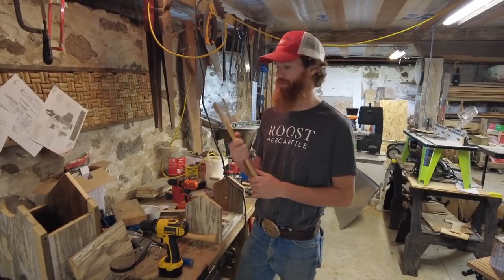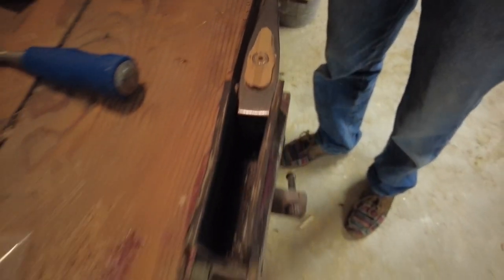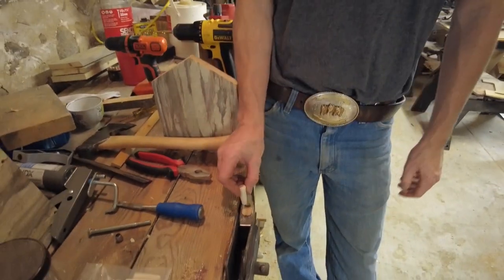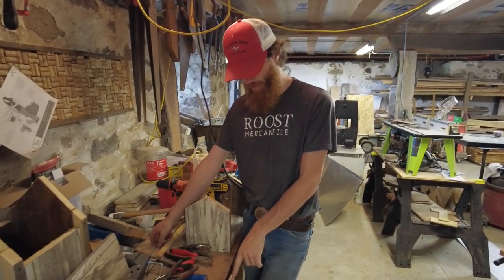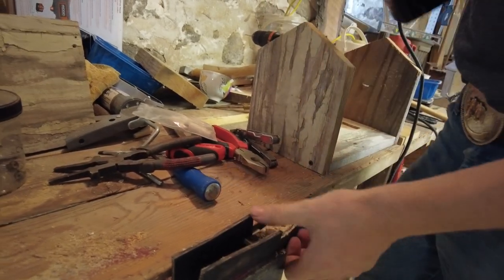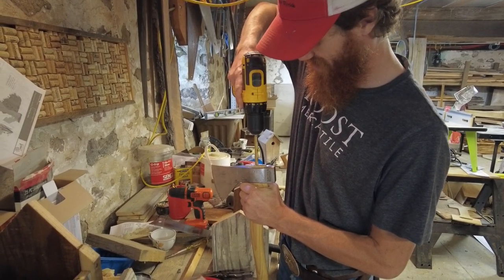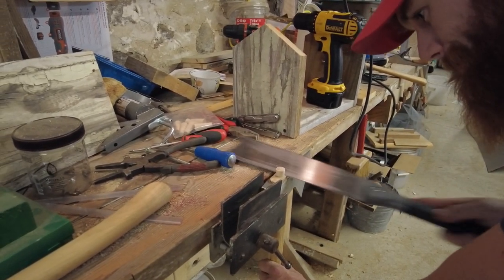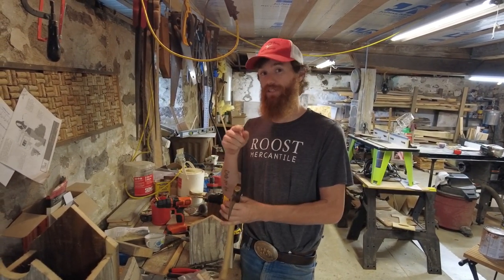Metal Wedges Suck! Here's How You Remove And Replace Them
If you are anything like us you don't like how metal step wedges or barrel wedges look or perform.

We much prefer the classic wooden wedge.

In this video, Brandon shows you how to easily remove the gross, stubborn metal wedges and replace them with one of our tapered dowel wedges.

These dowel wedges are made in the U.S.A and are currently we only sell a Maple version.

These come in packs of 10 and you can order them by clicking here:

Brandon finished the wedge with some of our Camp Wax and you can find that by following this link: